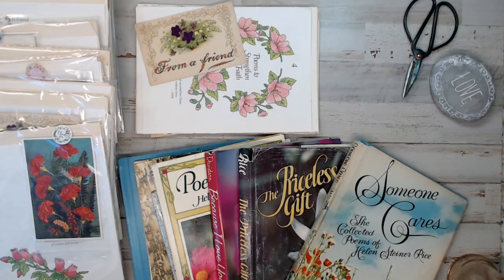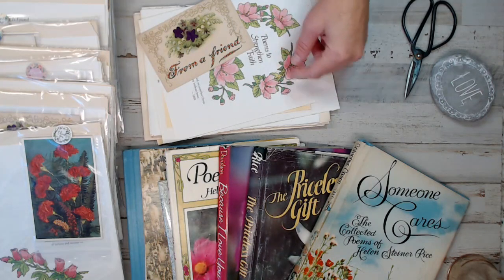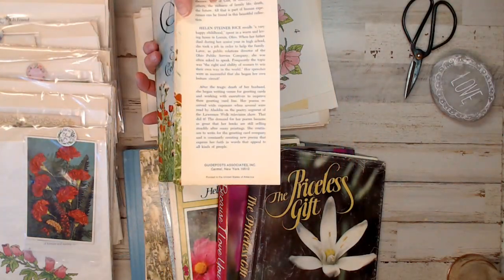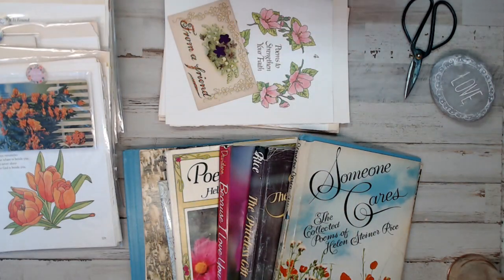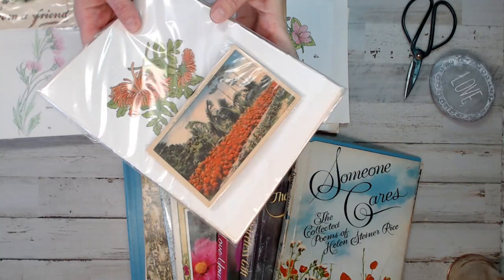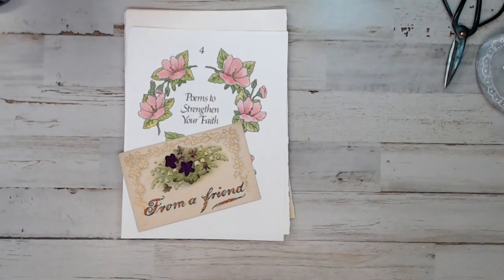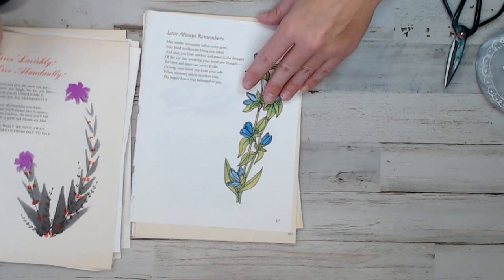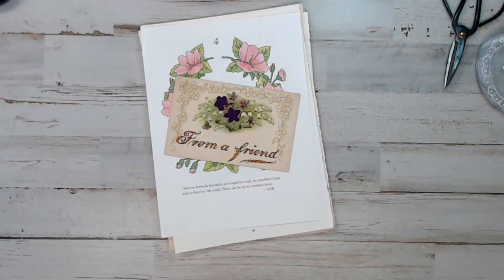Vintage FLORAL Poems packs! GIFT WITH PURCHASE! Choose your pack! Helen Stiner Rice Poem packs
♥♥I hope you enjoyed this video!! Choose your pack/ FREE Floral Vintage post card with each bundle. Such beautiful packs for your crafty projects.

Salena
AmourFabriQues